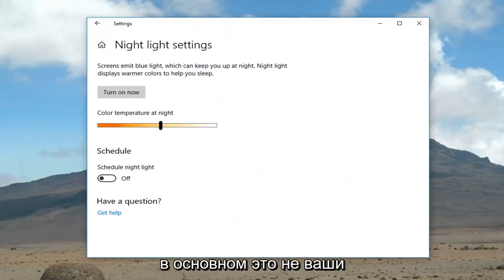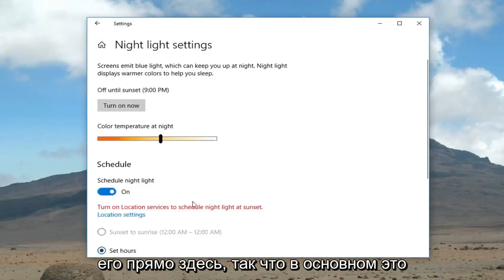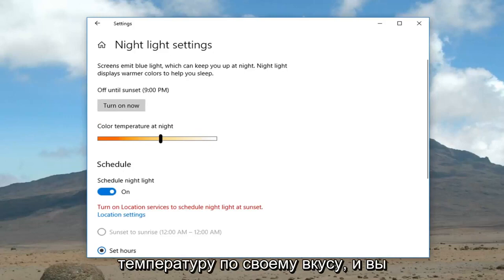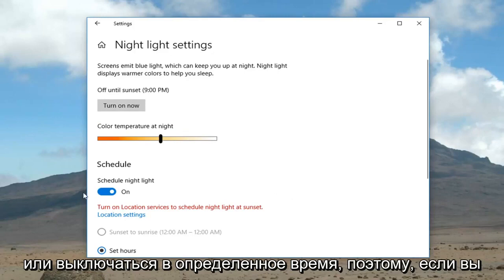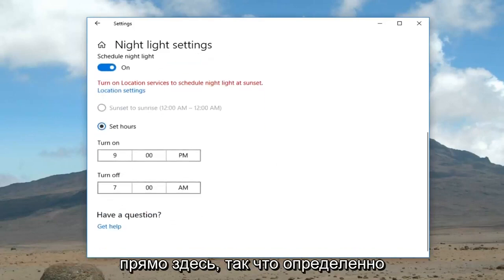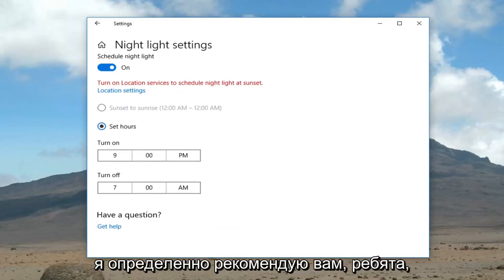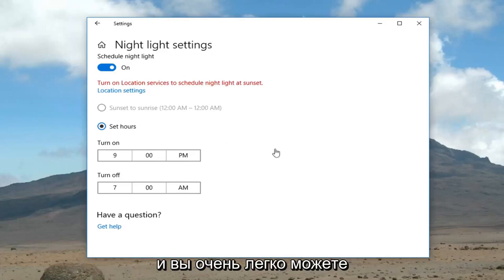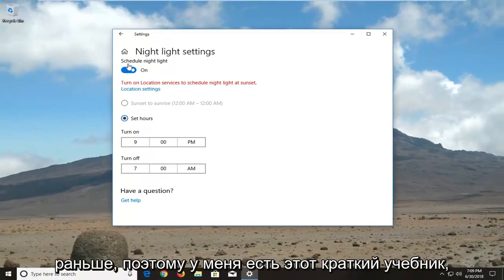Как включить фильтр синего света в Windows 10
Убедитесь, что вы используете последнюю сборку Windows 10 Insider Build 15002. Если вы ее не используете, для этого вам необходимо прочитать Как присоединиться к Windows 10 Fast Ring из этого руководства и скачать последнюю сборку.

Настройка фильтра синего света Windows 10 очень проста в настройке и использовании. Это означает, что он поставляется с более чистым и меньшим количеством параметров конфигурации. У вас есть возможность автоматически регулировать цветовую температуру экрана, включая и выключая ее, а также устанавливать индивидуальные часы.